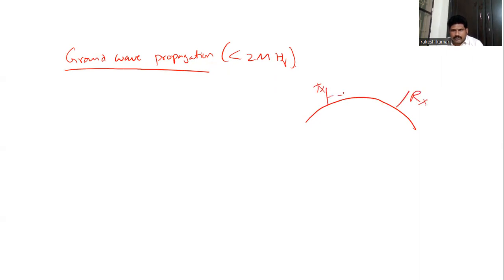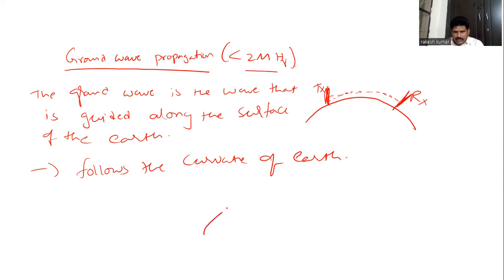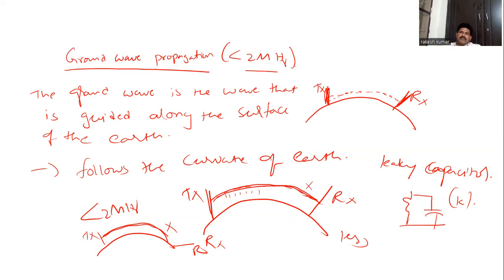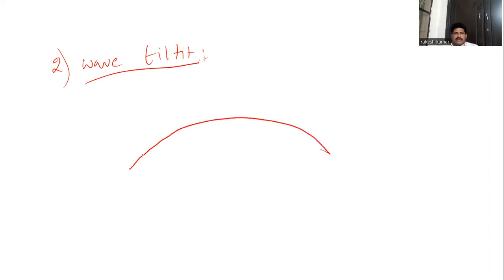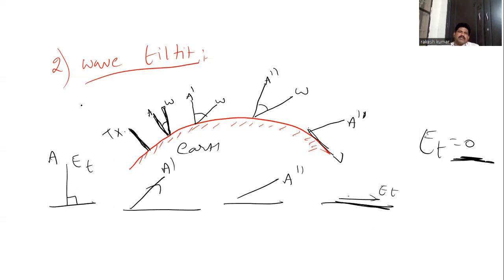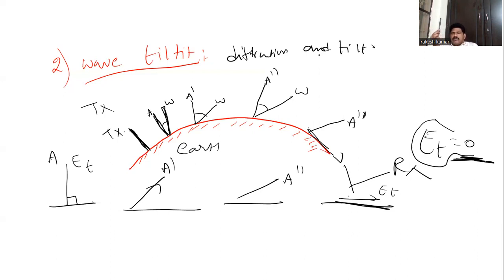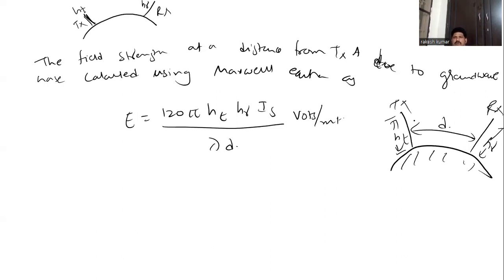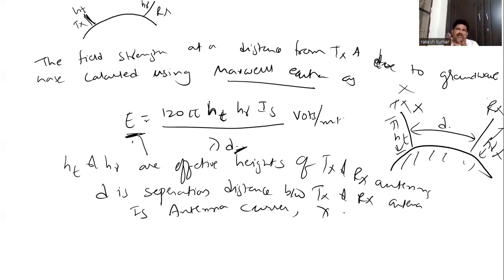Ground Wave Propagation